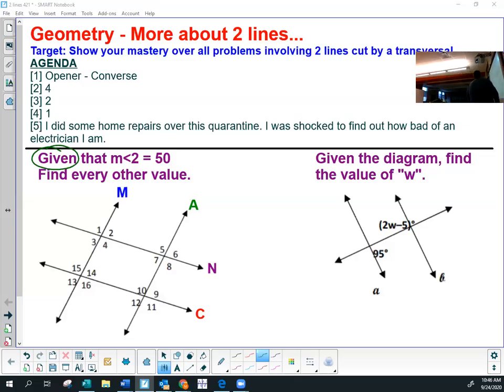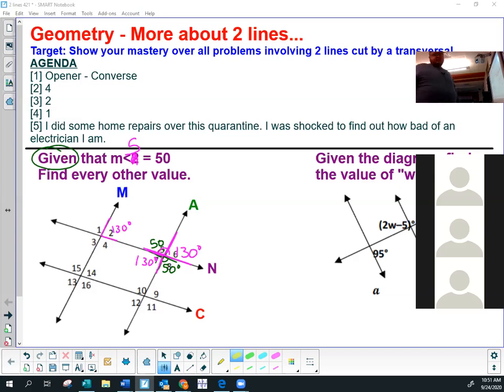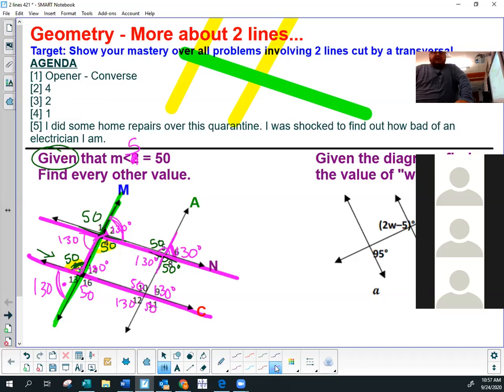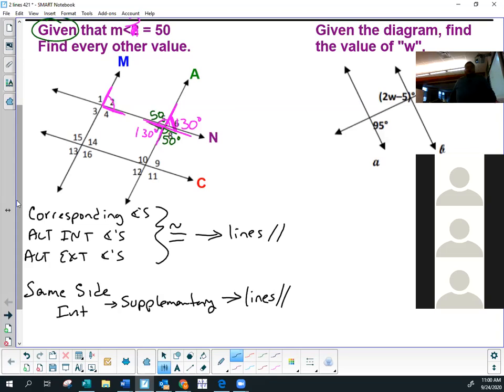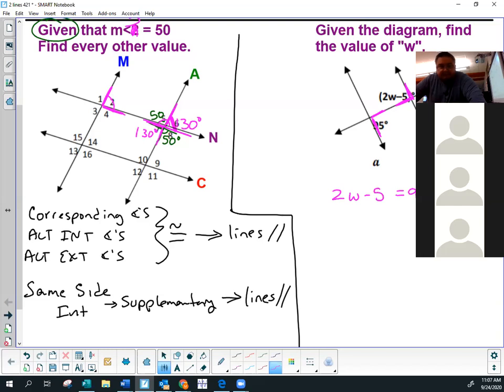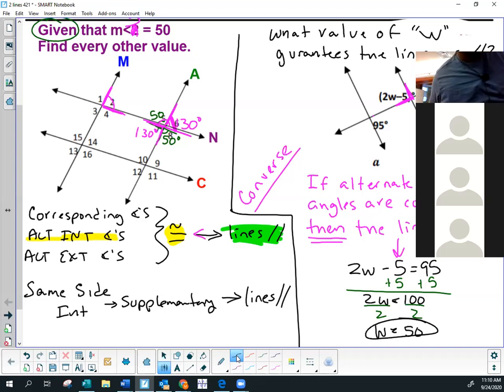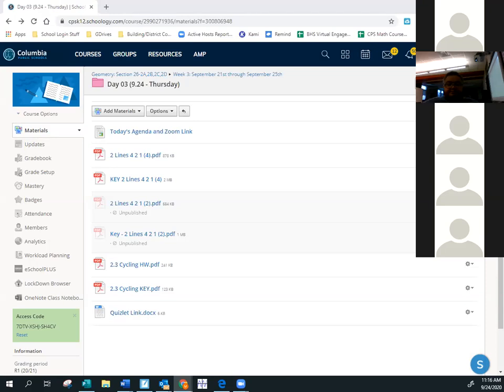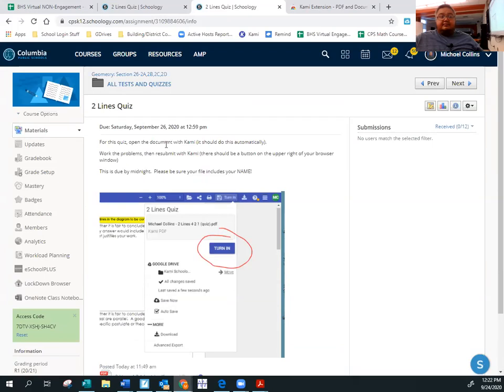2 3 More 2 Line Practice and QUiz!